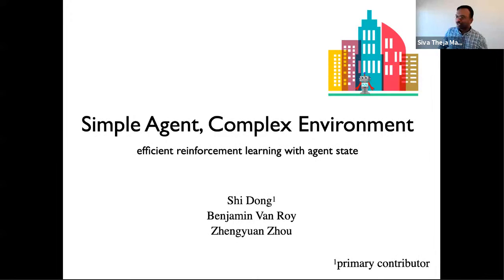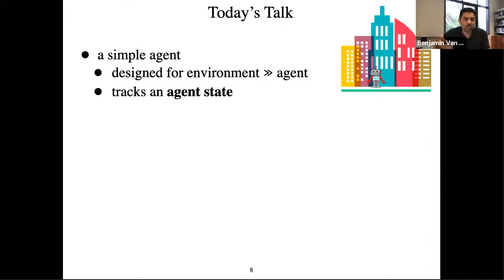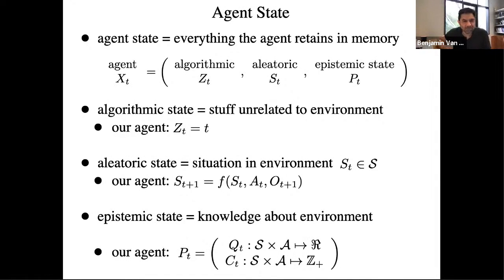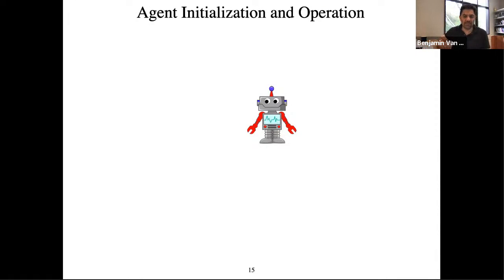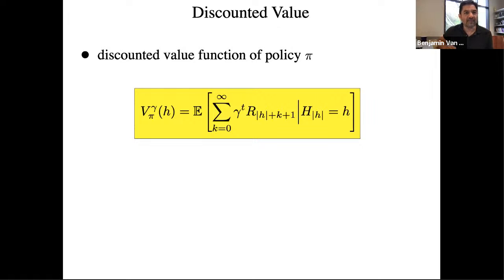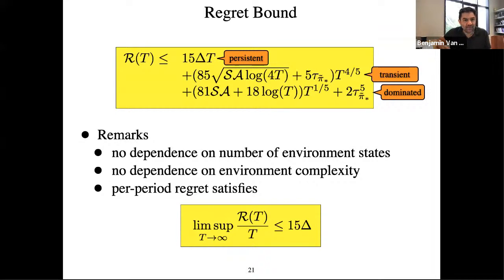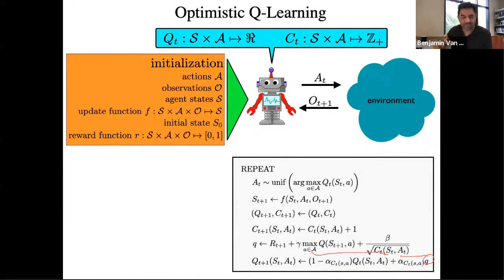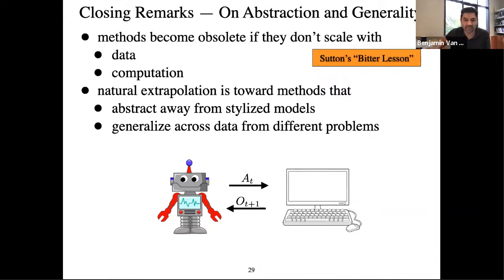SNAPP Seminar || Benjamin Van Roy (Stanford University) || March 8, 2021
Title: Simple Agent, Complex Environment: Efficient Reinforcement Learning with Agent State
Speaker: Benjamin Van Roy (Stanford University)
Monday, March 8, 2021 at 11:30 am - 12:30 pm (Eastern Time)
Abstract: I will describe a reinforcement learning agent that, with specification only of agent state dynamics and a reward function, can operate with some degree of competence in any environment. The agent applies an optimistic version of Q-learning to update value predictions that are based on the agent’s actions and aleatoric states.  We establish a regret bound demonstrating convergence to near-optimal per-period performance, where the time required is polynomial in the number of actions and aleatoric states, as well as the reward mixing time of the best policy among those for which actions depend on history only through aleatoric state.  Notably, there is no further dependence on the number of environment states or mixing times associated with other policies or statistics of history.
Bio: Benjamin Van Roy is a Professor at Stanford University. His research focuses on the design, analysis, and application of reinforcement learning algorithms. Beyond academia, he leads a DeepMind Research team in Mountain View, and has also led research programs at Unica (acquired by IBM), Enuvis (acquired by SiRF), and Morgan Stanley.  He is a Fellow of INFORMS and IEEE.  He received the SB in Computer Science and Engineering and the SM and PhD in Electrical Engineering and Computer Science, all from MIT, where his doctoral research was advised by John Tstitsiklis.